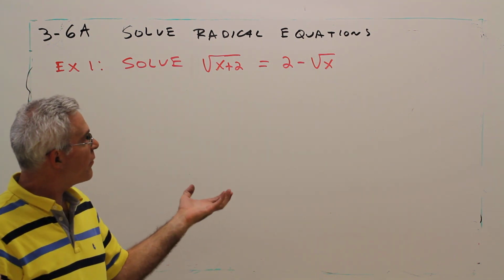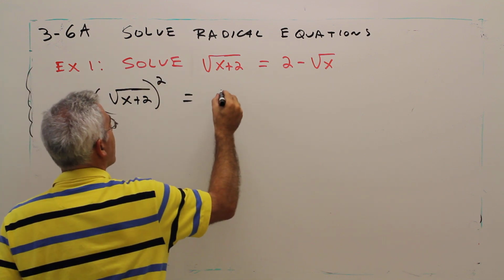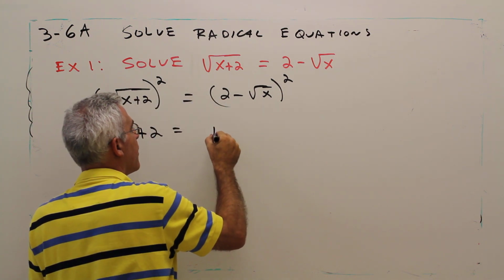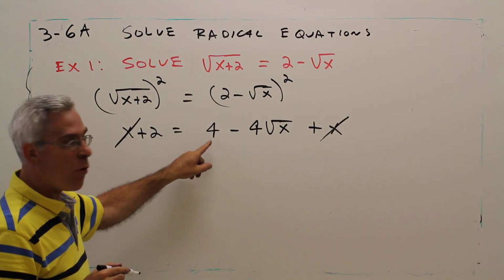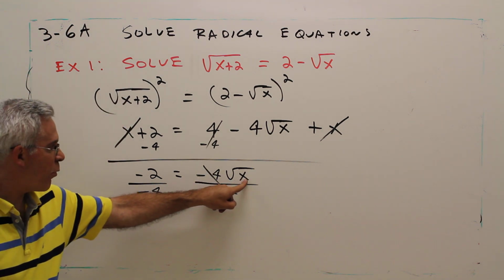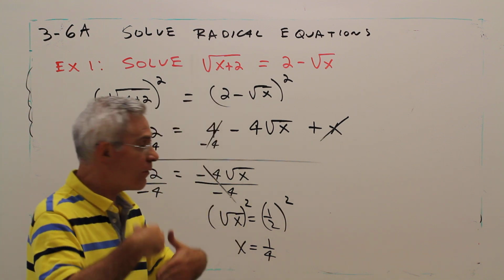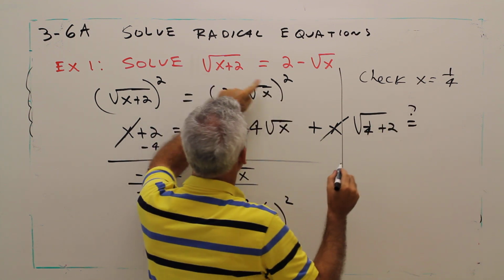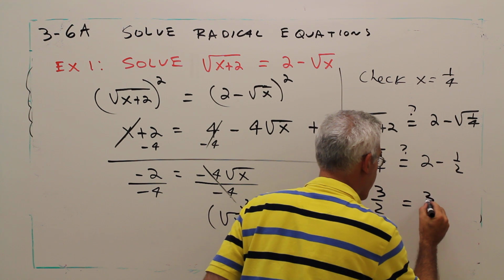3-6--Solve Radical Equations